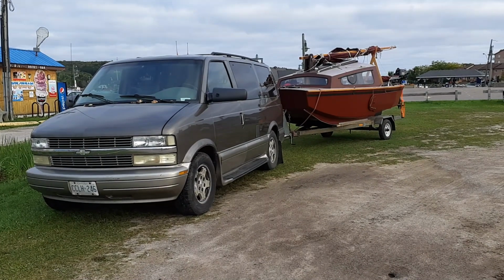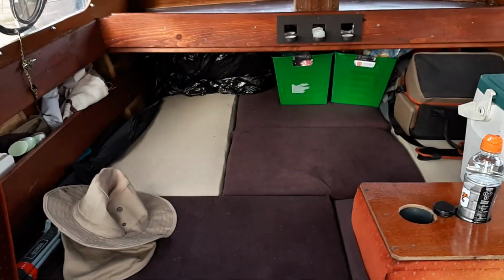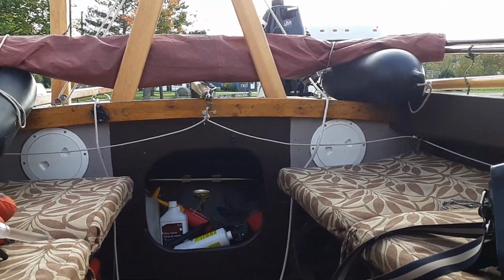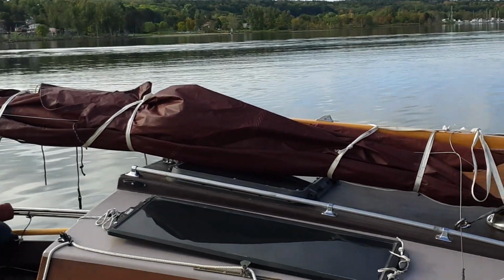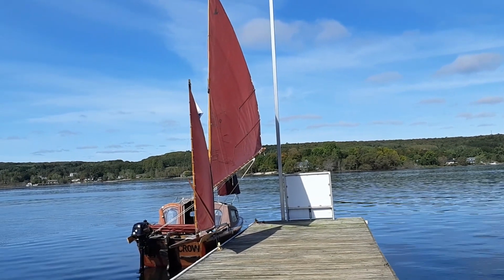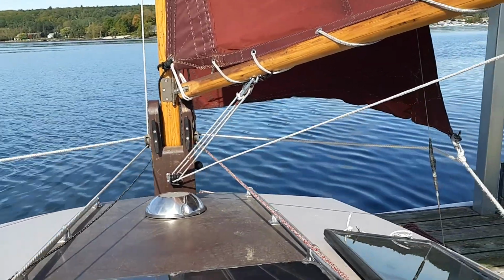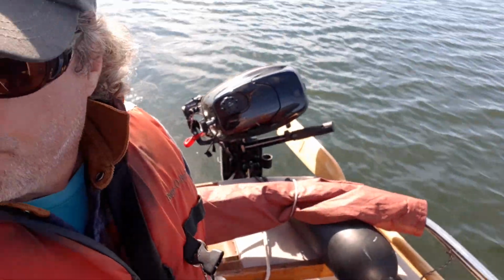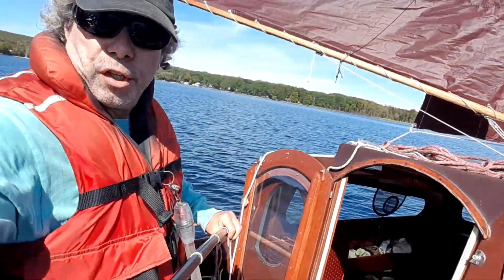Trailer Sailor Trip Prep, Launching CROW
Enjoy seeing how my sail trips begin with CROW,  my 15' 8" Camp Cruising Sailboat. Hope you enjoy! BestRoy